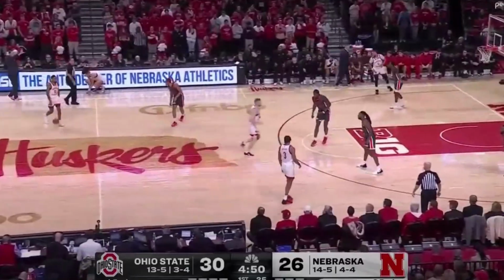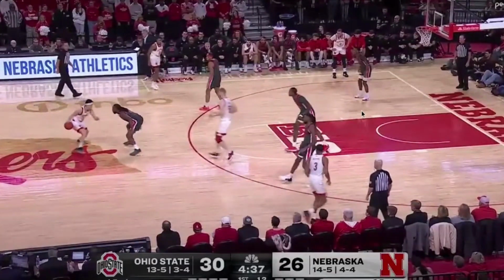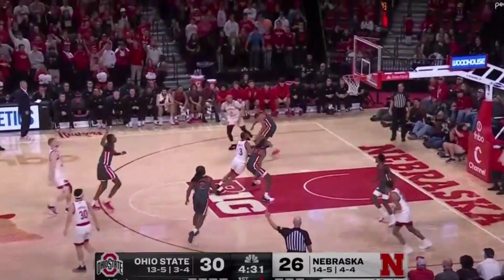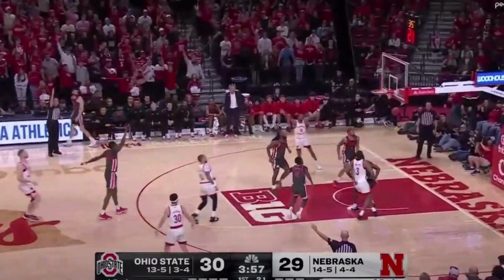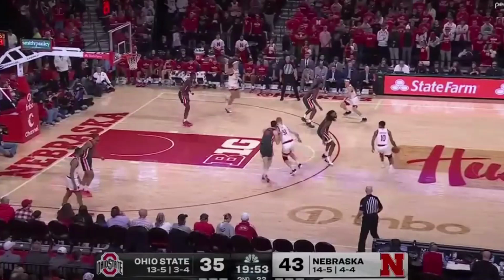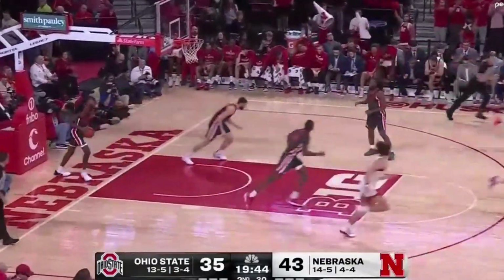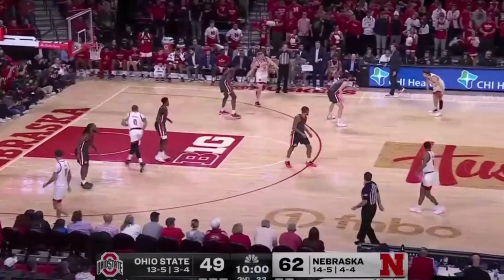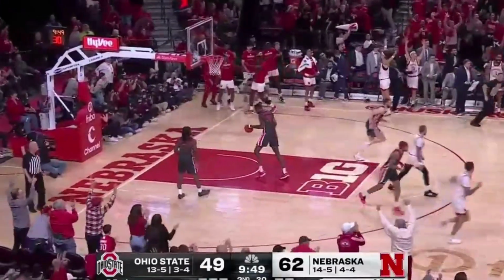Should Every Team have a Shooting Big?? 23-24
I would greatly appreciate your support to continue producing basketball content focused on specific topics like the strategic implications of having a shooting big in ball screen situations. The presence of a shooting big creates a significant strain on opposing defenses, particularly when they choose to switch or employ drop coverage in ball screen situations. A shooting big can apply pressure both from the outside, forcing defenders to contest shots beyond the arc, and from the inside, exploiting opportunities to attack the rim. Your support would enable me to delve deeper into such nuanced aspects of the game, offering valuable insights into the intricacies that impact team strategies and dynamics on the basketball court.